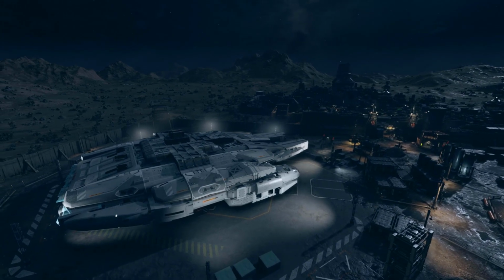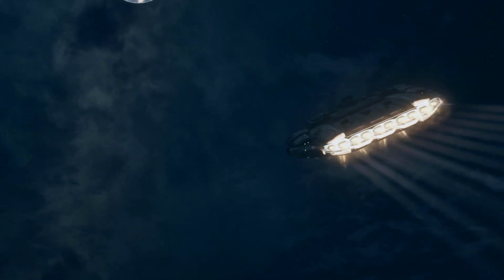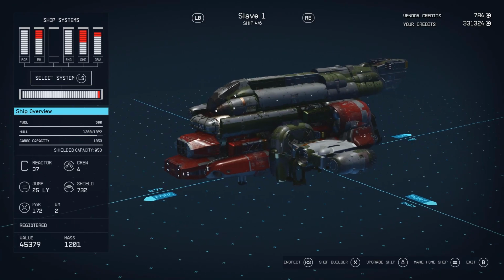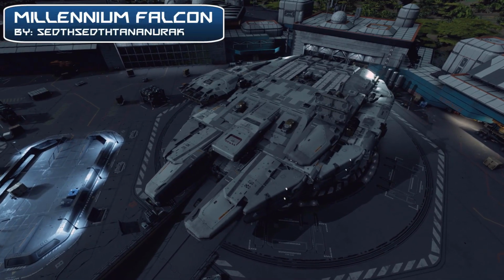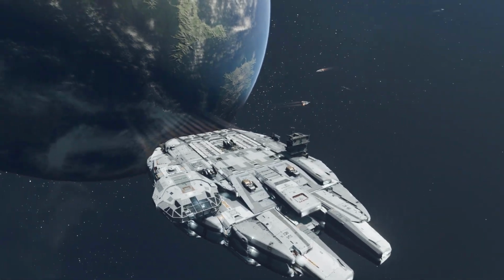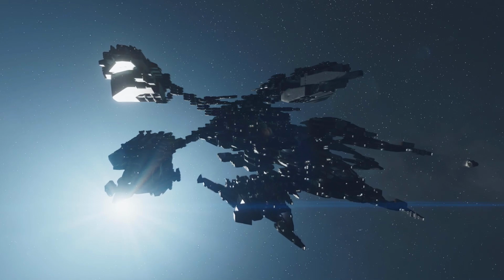STARFIELDs Biggest Ship - Starfield Mods & More Episode 6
In this episode of Starfield Mod & More we take a look of some ship builds, including the biggest ship ever made!